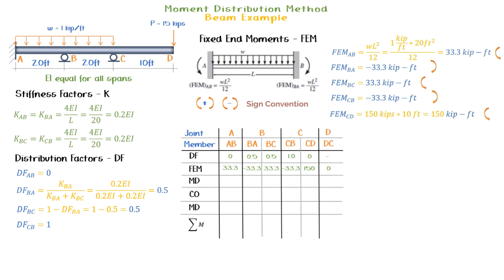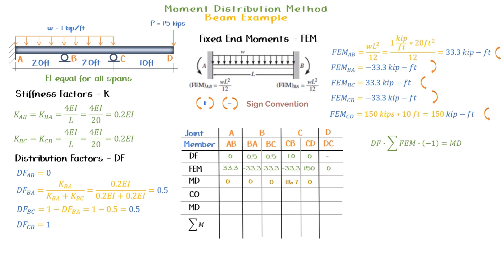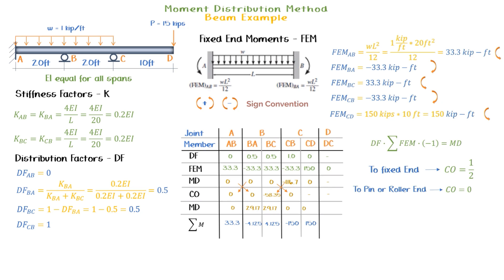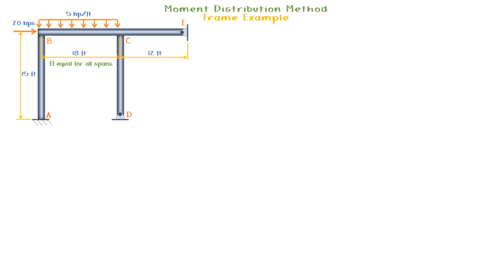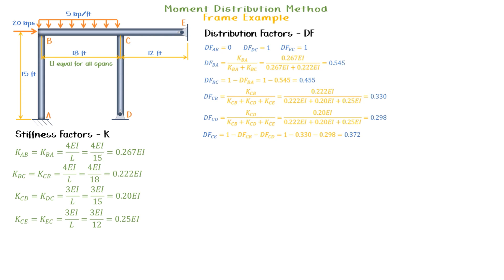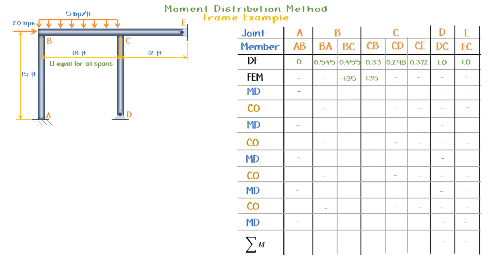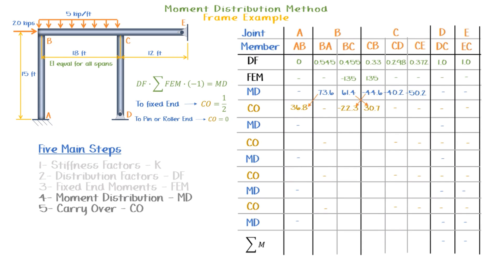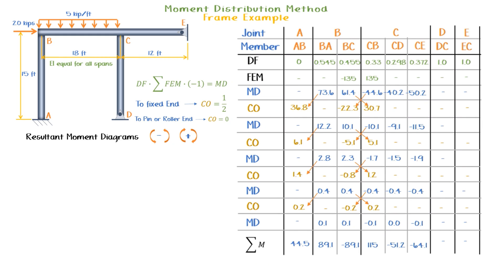Moment Distribution Beams and Frames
In this video, I compiled the theory and concept of moment distribution method and two examples, one with beams and a second one with frames (no sway). Few seconds into the video I have indicated the starting time for each the theory part, beam example and frame example. This in order to help you in case you just need to watch a certain part of the video and not the entire production.

Engineering. Structural Engineering. Civil PE Exam Review. Moment Distribution Beams and Frames.

Time Stamps
00:00 Start
00:56 General Theory & Concepts
03:58 Beam Moment Distribution Example
05:47 Frame Moment Distribution Example
07:49 Outro